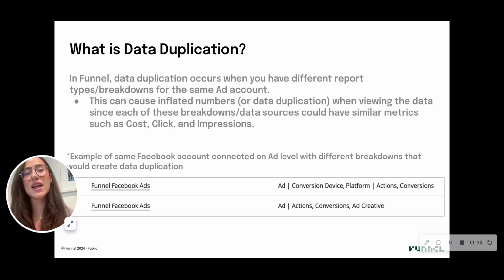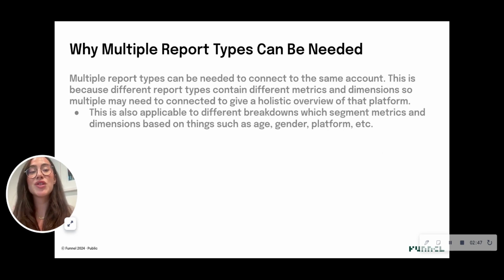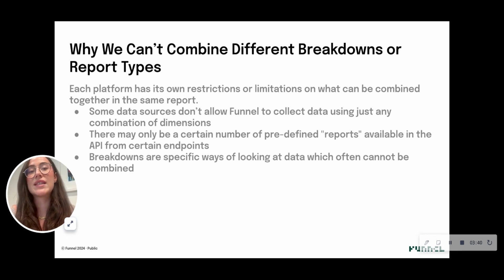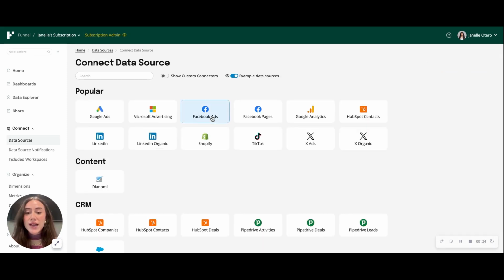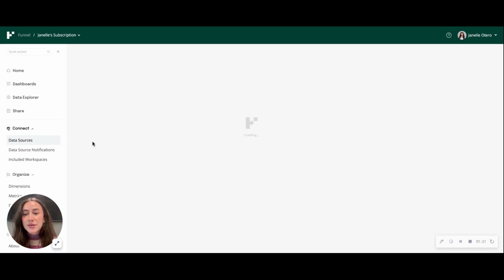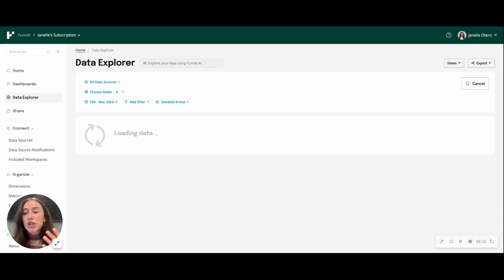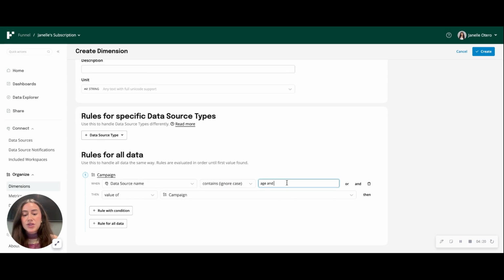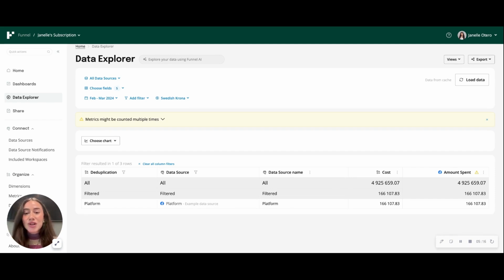Data deduplication in Funnel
Learn more about data deduplication in Funnel and how to create a dimension to include in your reports to exclude duplicated metrics.